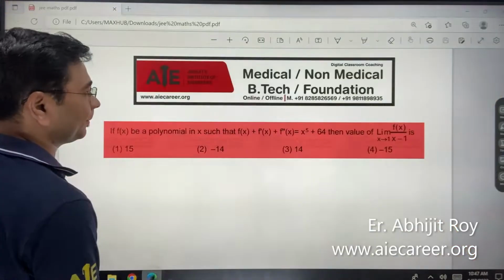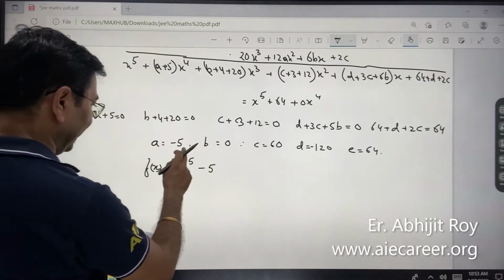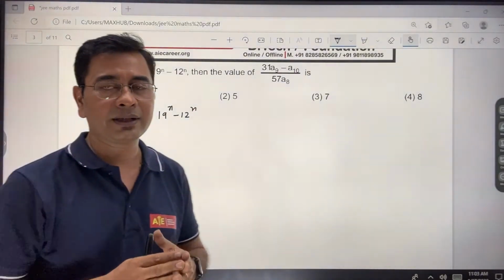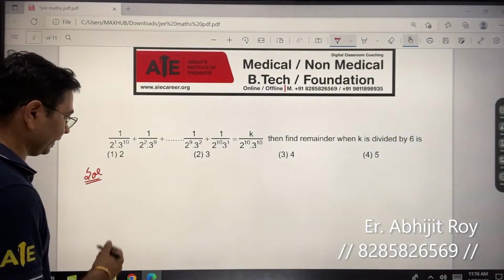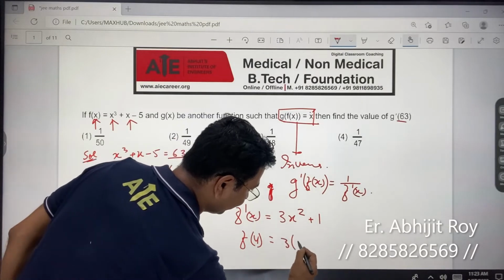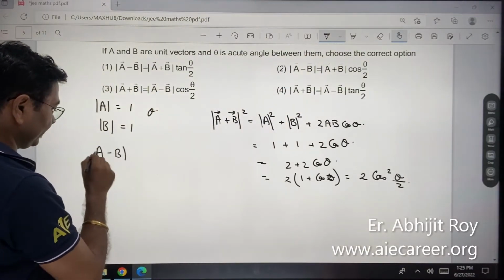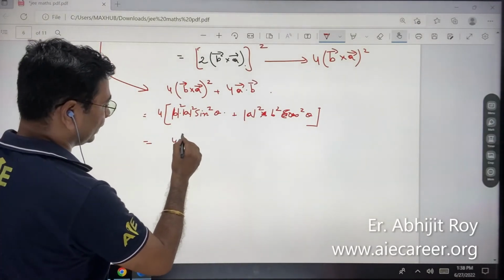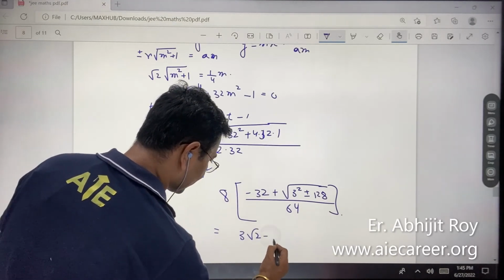JEE 2022 maths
shift-1, 25th june, maths